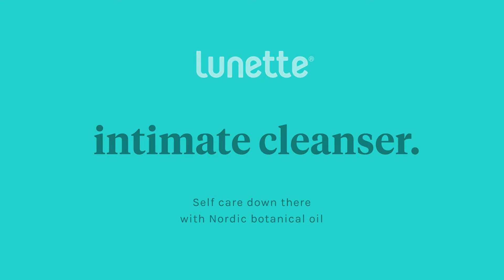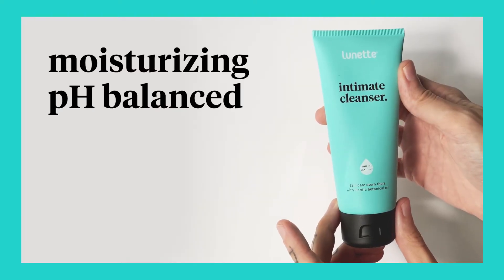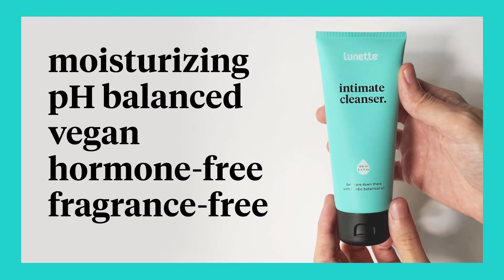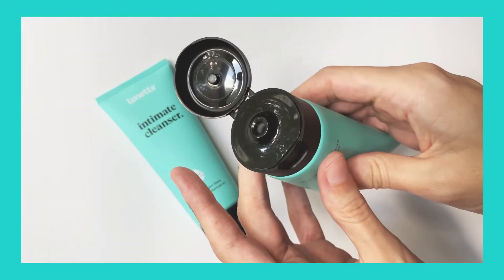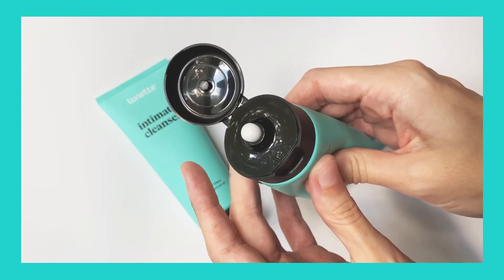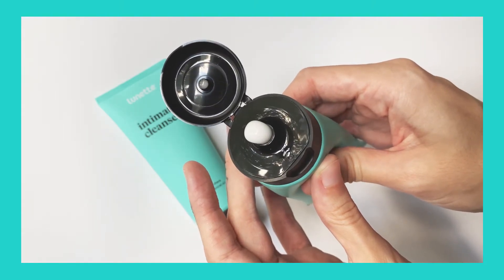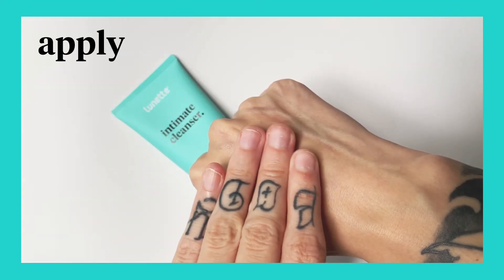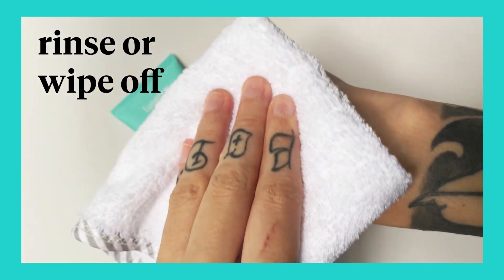Lunette Intimate Cleanser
Lunette Intimate Cleanser is a non-irritating, pH balanced and soap-free alternative for gentle cleansing of the vulva. Here's how to use it and why you need to add it in your intimate hygiene routine!